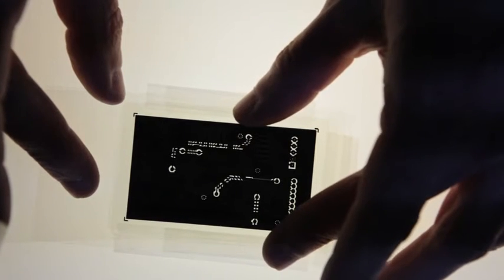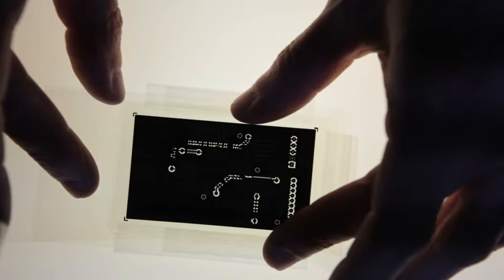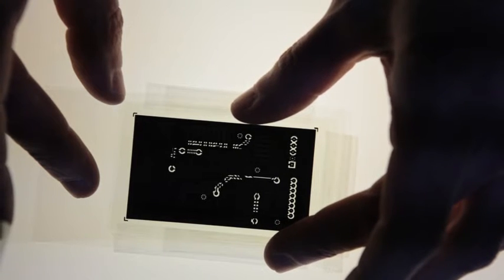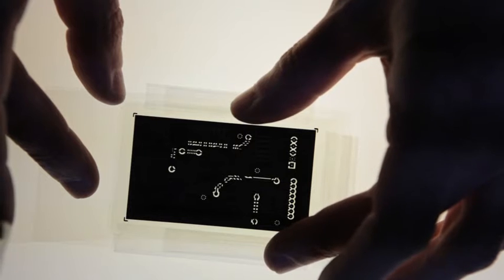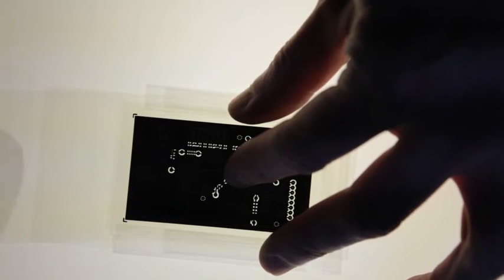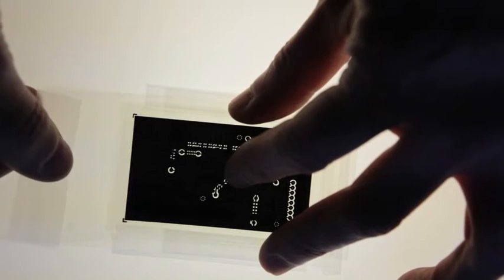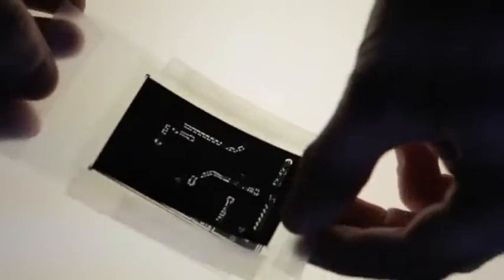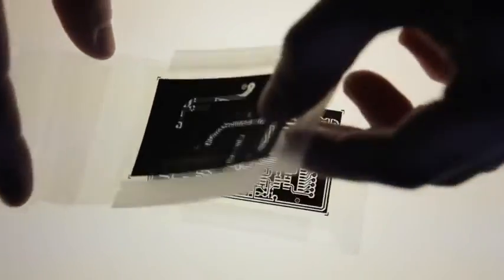DS PCB Second side Large.m4v